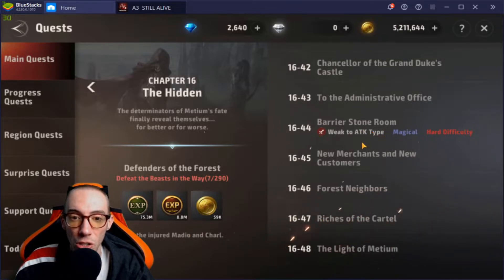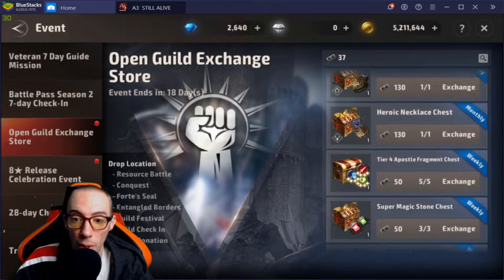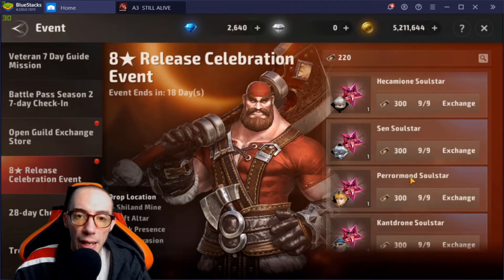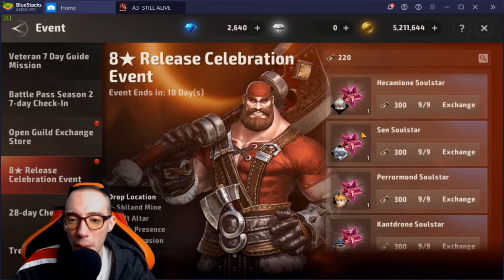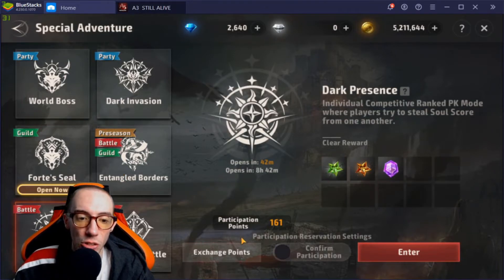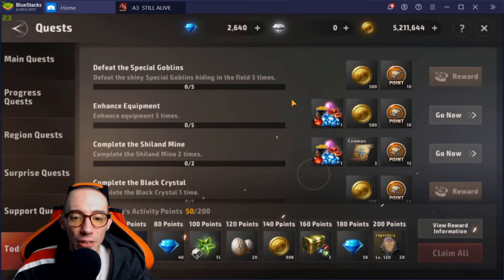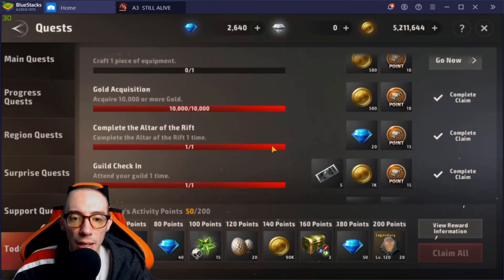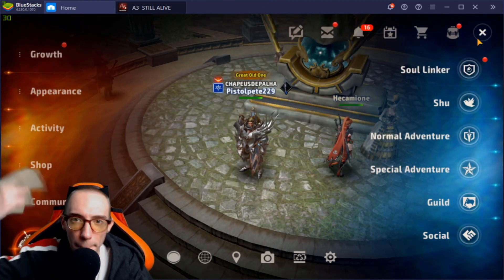A3 Still Alive F2P Players REJOICE! Make 6 Star Heroic Soul Linkers Easy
In todays video we take a look at the new update that brings tons of content to help F2P Players catch up. We have a bunch of events going on that give heroic 5 star soul linkers as rewards, along with xp and rank up soul stars. The Boss HP in Main Quests has been greatly reduced, and new Battle Royale map that brings fast paced chaos to the battle.

Nightbot commands during livestreams:
2.!server
3.!discord

A3 Still Alive F2P Players REJOICE! Make 6 Star Heroic Soul Linker Easy

a3 still alive f2p guide

a3 still alive 8 star soul linker

a3 still alive update